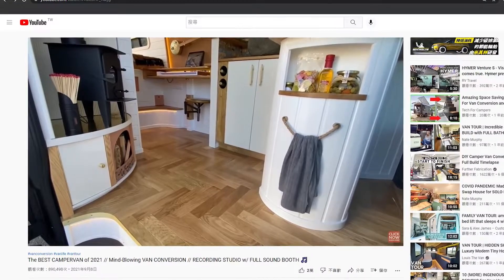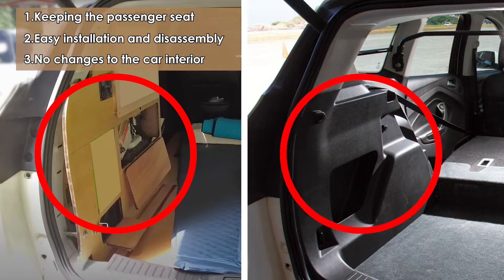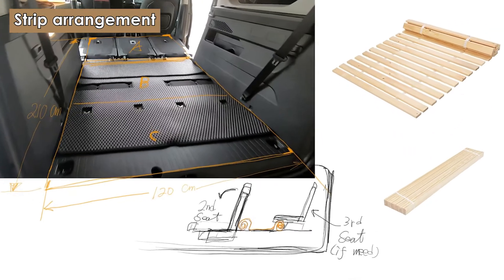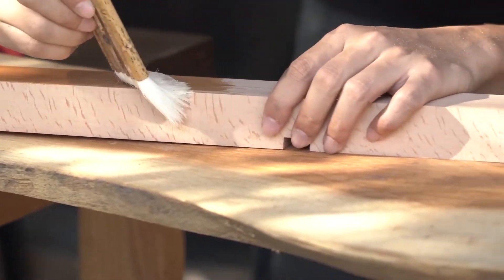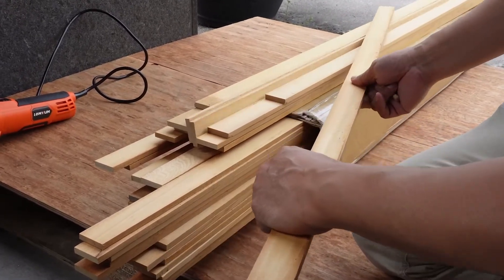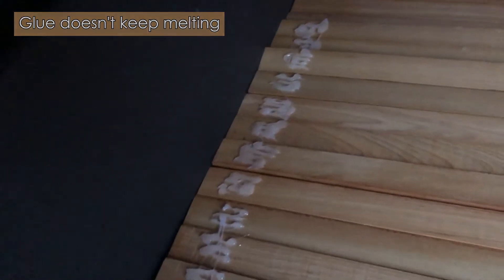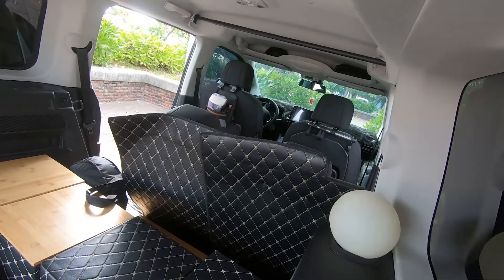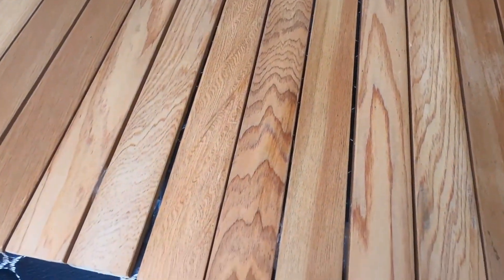Easiest DIY Wood Floor for MPV(Minivan)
There is no need for changes to the car interior, and it can retain passenger seats,
With reasonable cost and low skill required,
DIY car interior wood floor that can be easy installation and disassembly.

I hope this application can inspire you, and you are welcome to provide your comments below for my reference~

00:00 Intro
00:09 Teaser
00:22 Why wood floors
00:50 Make the goal
02:17 Design Process
04:50 Measure, plan and make
05:36 Assembly and improvement
07:18 Let's Go!